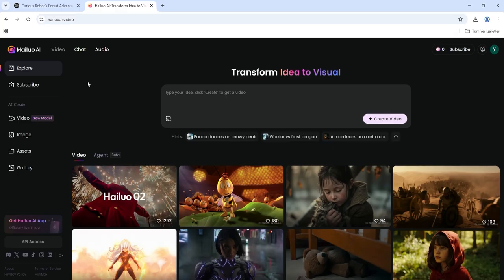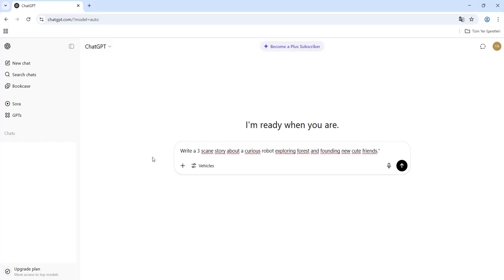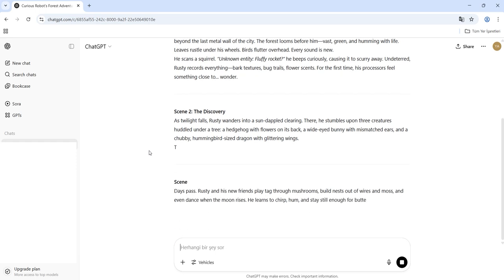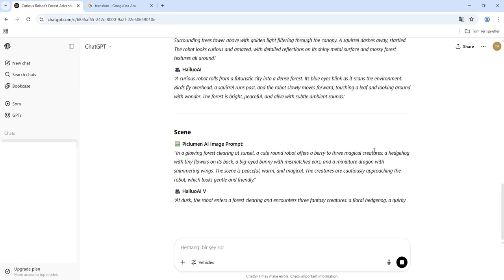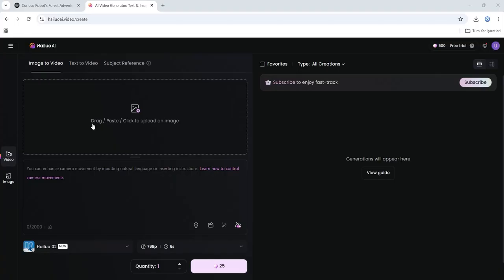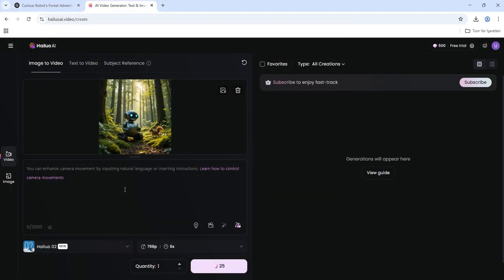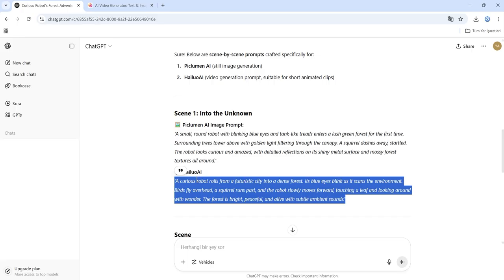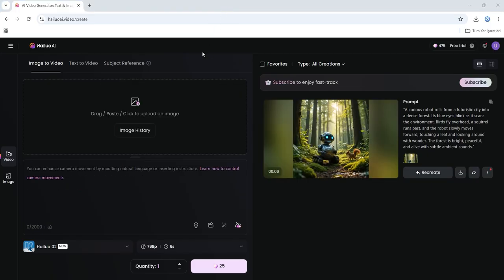"Turn Text into Video with AI – Hailuo Tutorial + Voice Integration"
In this tutorial, you’ll learn how to turn a simple text prompt into a complete animated video using Hailuo AI — no editing or animation skills needed!

And if you want to add natural-sounding narration, don’t miss our previous video:
👉 “Turn a Story into Voice with AI – ChatGPT + ElevenLabs”

Tools used:
• Hailuo AI – for text-to-video
• ChatGPT – for writing the script

💡 Perfect for faceless content, storytelling, marketing, or educational content!

Prompt Guide

“Write a 3 scane story about a curious robot exploring forest and founding new cute friends.”
when it's over give to second prompt something like:
create image prompt for piclumen ai and video prompt for hailuoai for each scane separately